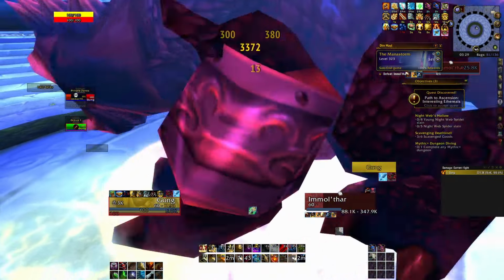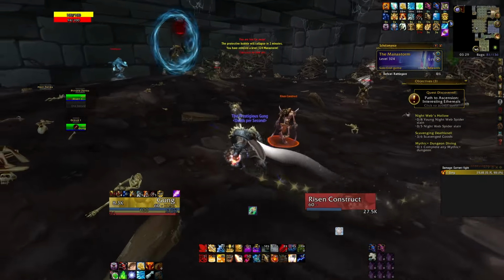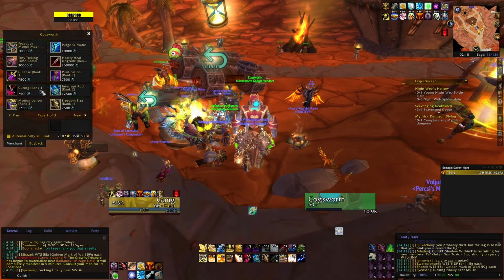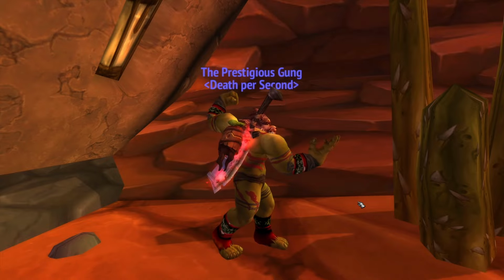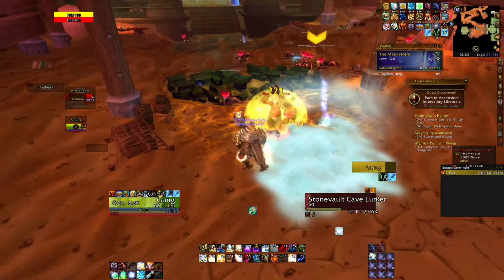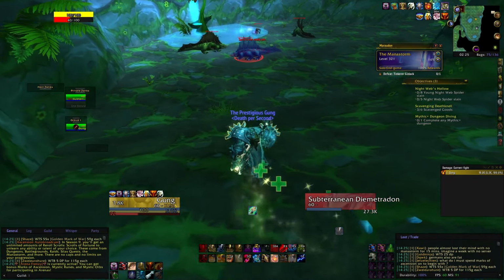Chapter 2 Manastorm in Less than 10 Minutes! | Ascension WoW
GIVEAWAY!!!:  For this giveaway just leave a comment answering what your favorite manastorm change in Chapter 2 is and leave your elune name, I’ll pick a winner in one week from posting this video. Winner gets a Cogsley vanity item.

Timestamps:
0:00 Intro
0:33 Manastorm Rewards Multiplier
1:53 Mob Changes + Treasure Mobs
4:50 New Potions + Potion Upgrades
7:43 Manastorm Original Levels + Cosmetics
8:37 GIVEAWAY!!!: Cogsley